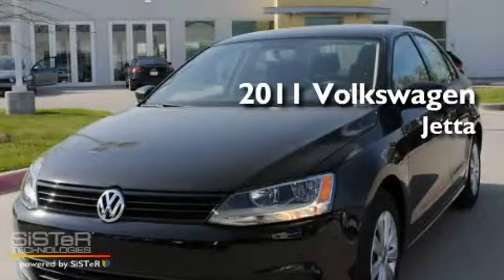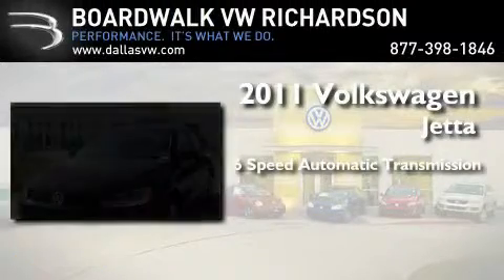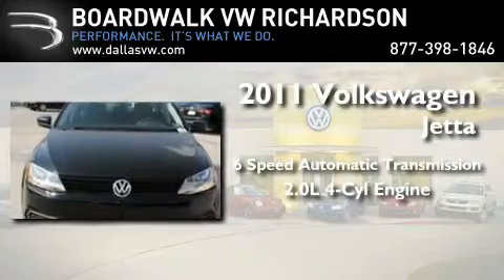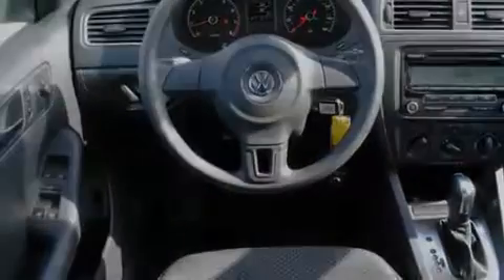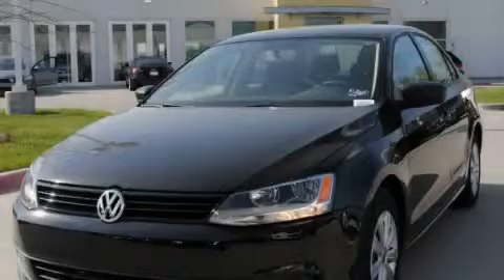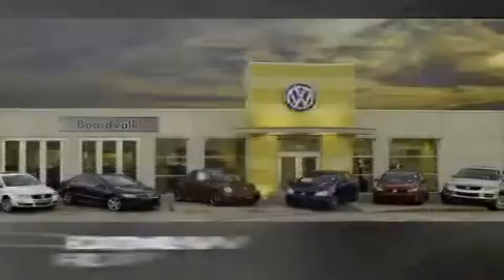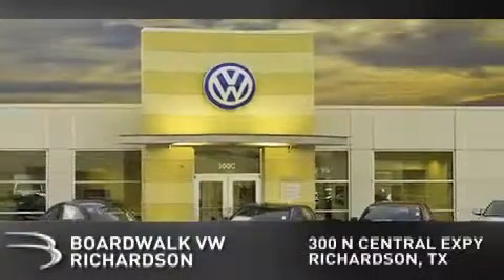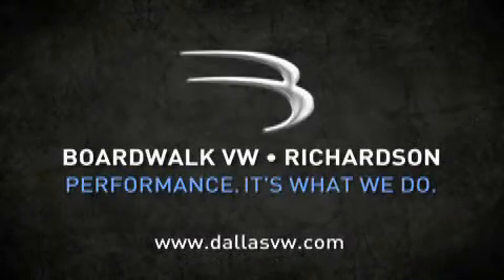2011 Volkswagen Jetta Sedan Richardson TX 75080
Year : 2011

 Make : Volkswagen

 Model : Jetta Sedan

 Engine : Gas I4 2.0L/121

 Trans . : Automatic

 Exterior : Black

 Miles : 10

 Interior : Titan Black

 Stock : 11J516

 300 North Central Expressway

 2011 Volkswagen Jetta Sedan Richardson TX